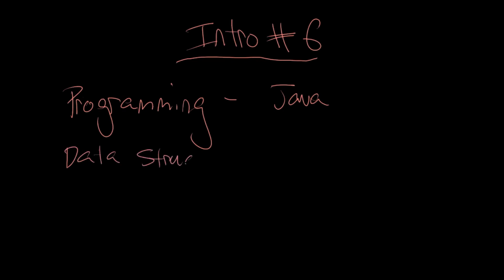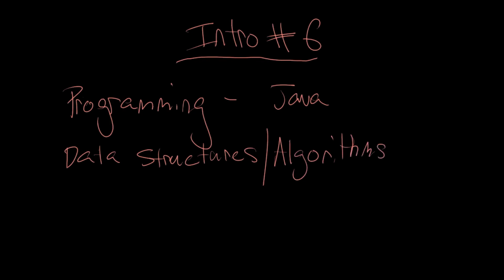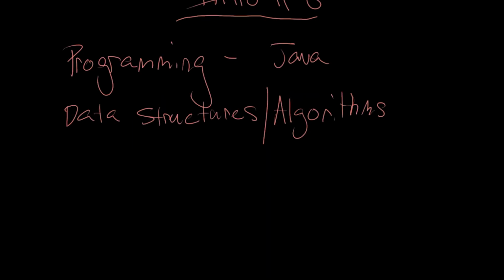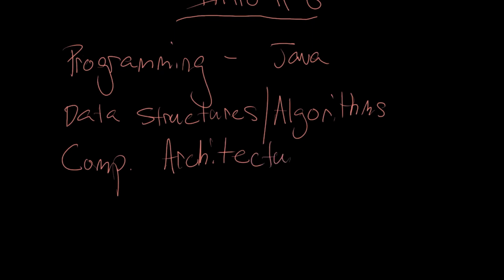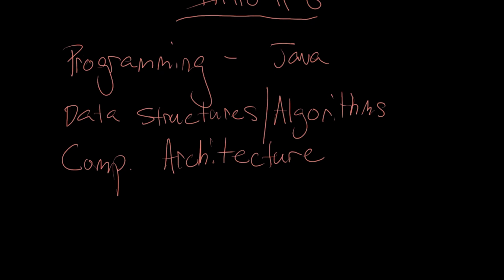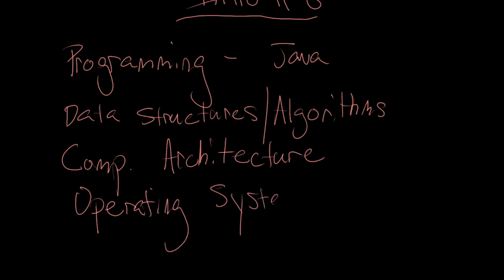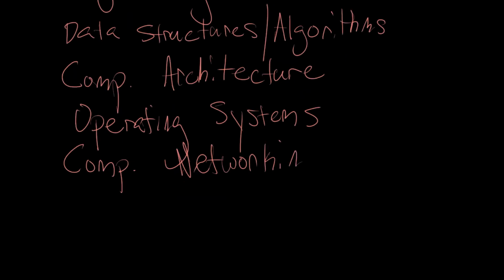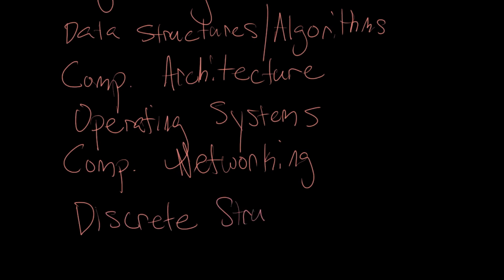Computer Science | Intro #6 | Core Topics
Topics -

Programming
Data Structures
Algorithms
Computer Architecture / Organization
Operating Systems
Computer Networking
Discrete Structures / Math